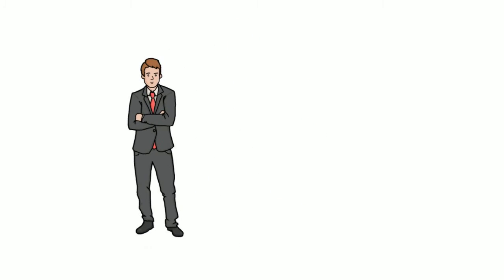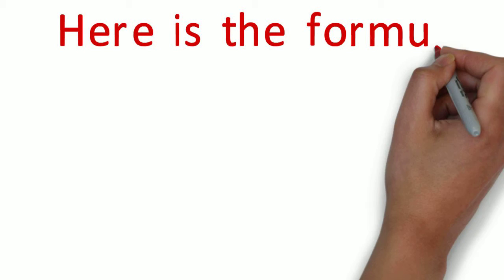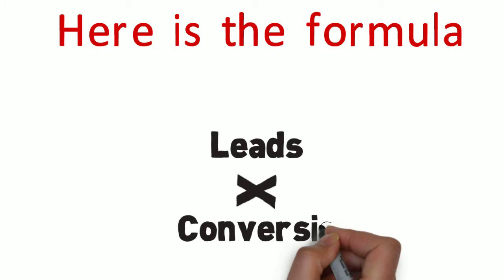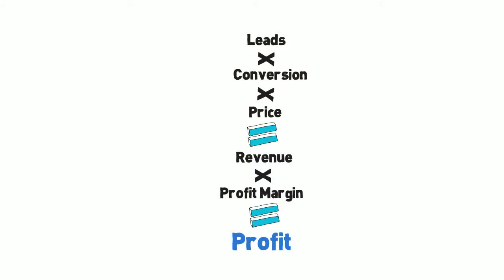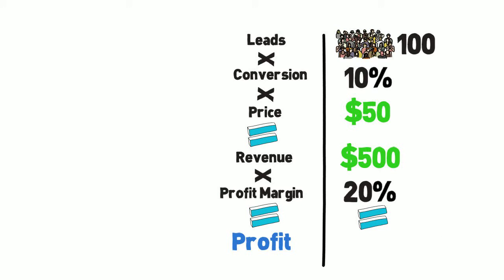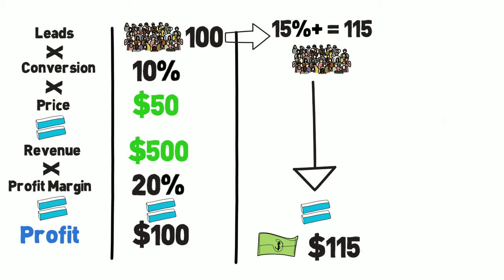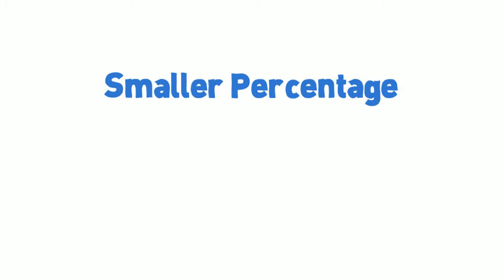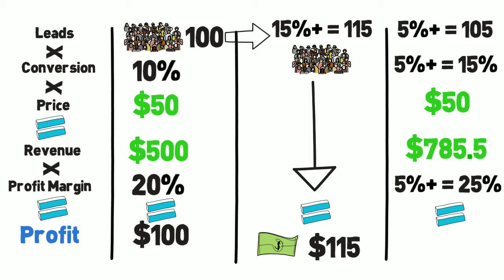kedam85 final2 video HD 1280x720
By pastorser